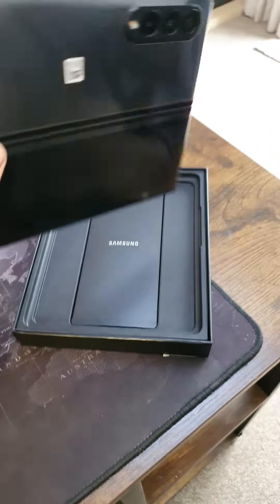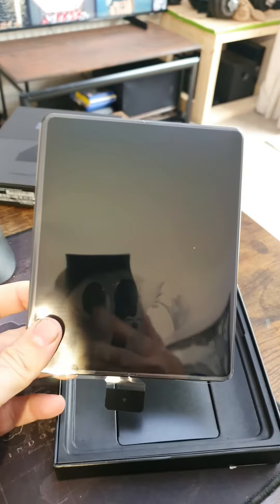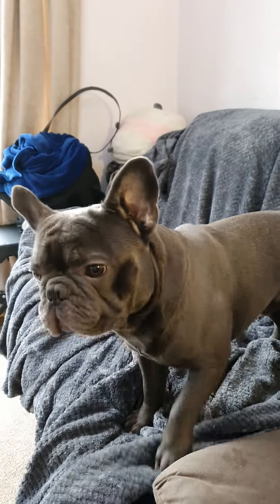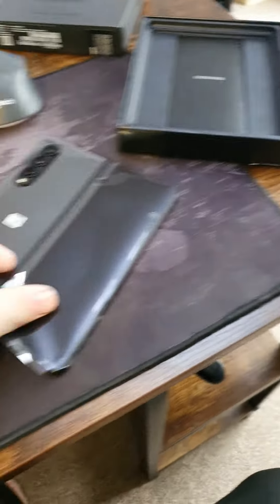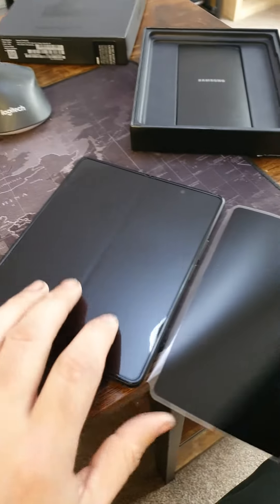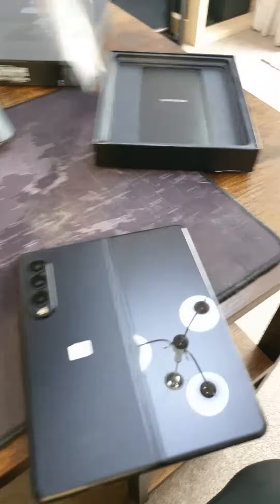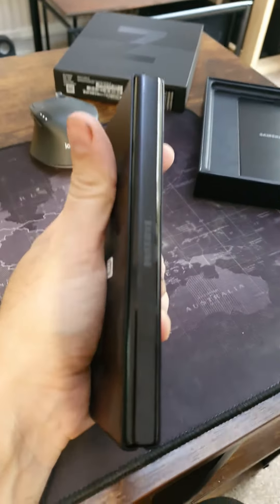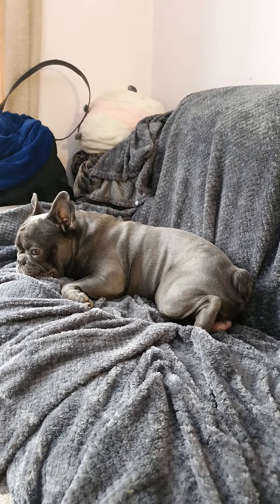French Bulldog and I Unbox My New Phone, Samsung Galaxy Z Fold 3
Bob seemed to have strong opinions on the new phone!